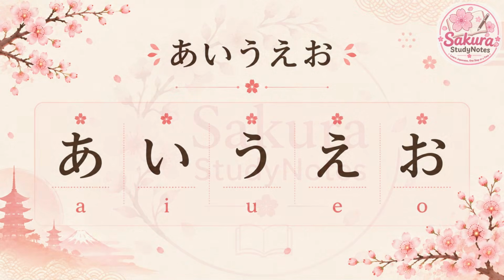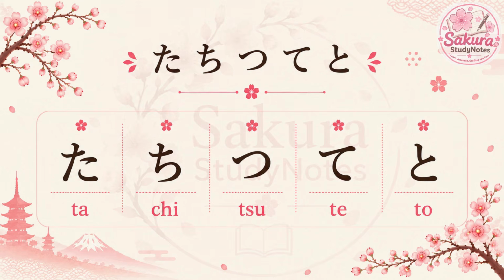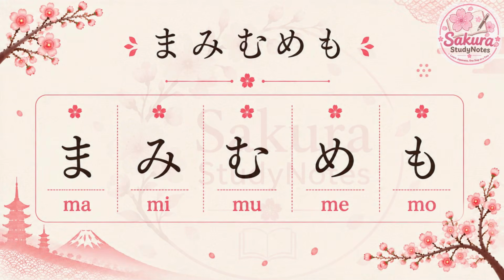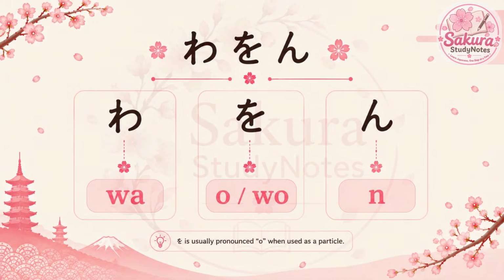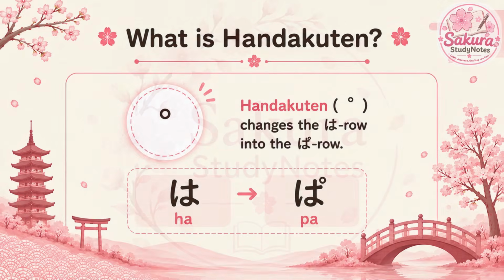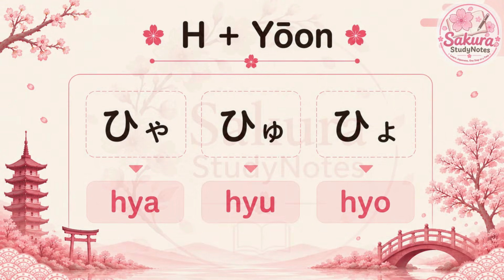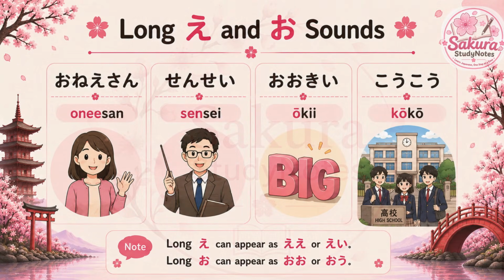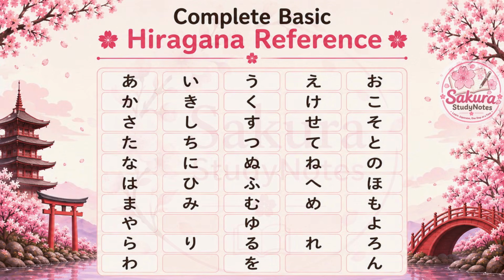Complete Hiragana Learning Journey for Beginners | Japanese Hiragana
🌸 Japanese Hiragana: Complete Learning Journey for Beginners

Welcome to SakuraStudyNotes!

In this video, let’s take a look at our complete Hiragana learning journey for beginners — from basic Hiragana to important sound patterns beyond the basics.

Here’s what we’ve covered:

🌸 Basic Hiragana
• Basic vowels
• K-row
• S-row
• T-row
• N-row
• H-row
• M-row
• Y-row
• R-row
• W-row
• Basic Hiragana review

🌸 Beyond Basic Hiragana
• Dakuten
• Handakuten
• Yōon
• Sokuon
• Chōon

This video is designed as an overview of the Hiragana learning journey, so you can see what to learn and how the topics progress step by step.

You don’t have to learn everything at once. Take your time and learn at your own pace. 🌸

Keep learning Japanese with SakuraStudyNotes!